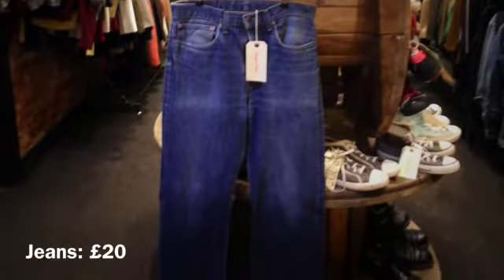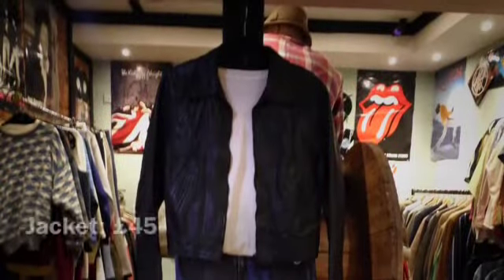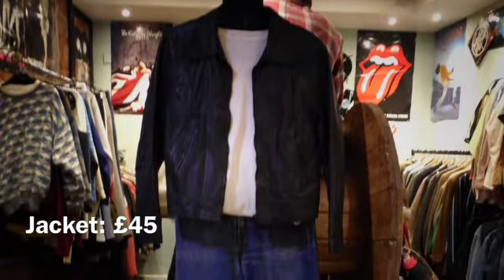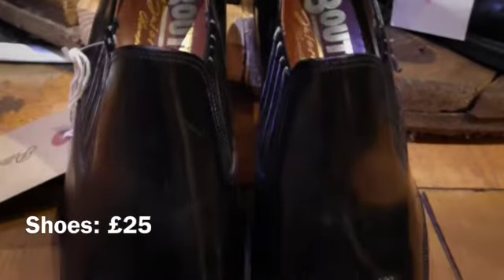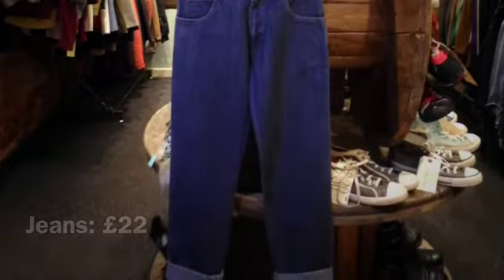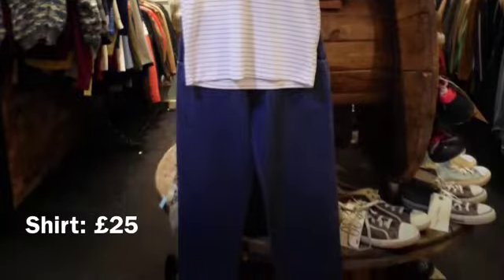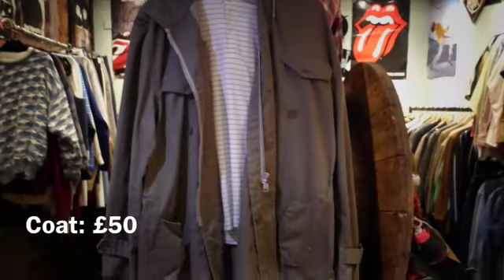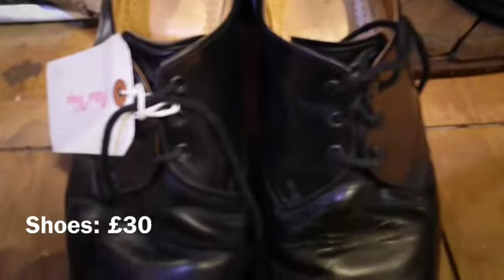How to Wear: Men's 50's & 60's Vintage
Written: Sara Bracknall
Filmed: Fleur Ward
Edited: Fleur Ward

Acknowledgement to Caro Emerald for the track used-
Absolutely Me- Caro Emerald